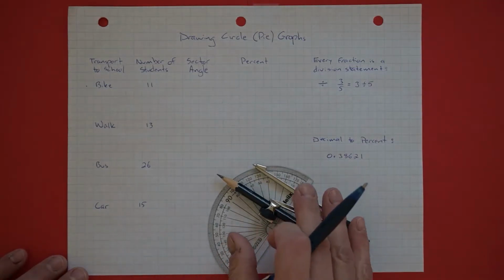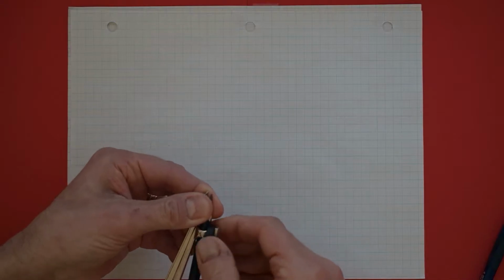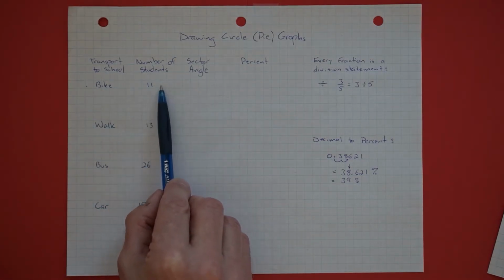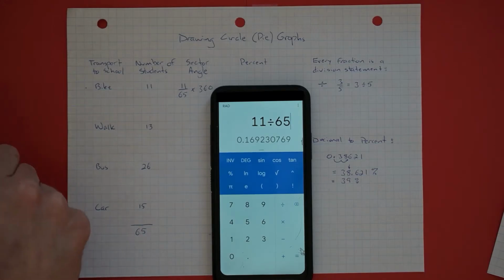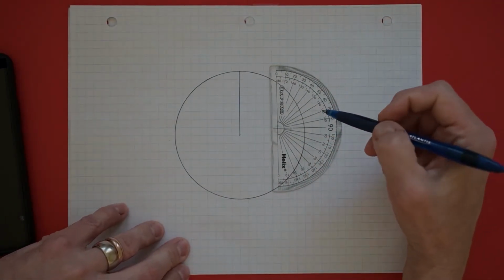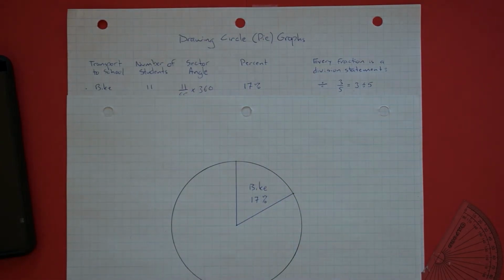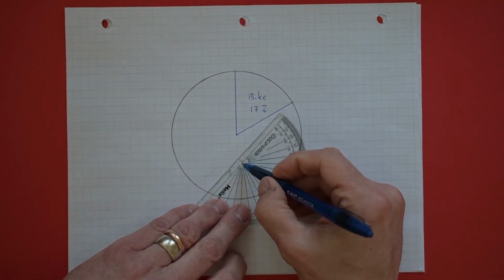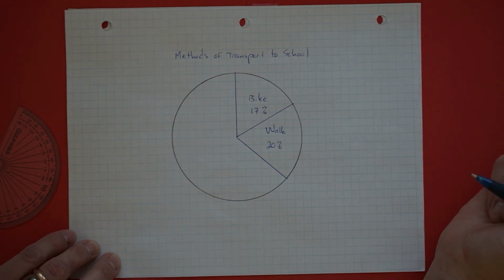Circle Graphs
Learn how to create a circle (pie) graph with a little calculation and a compass and protractor.